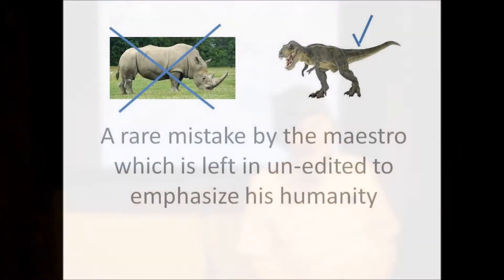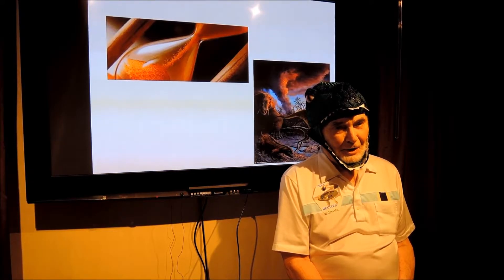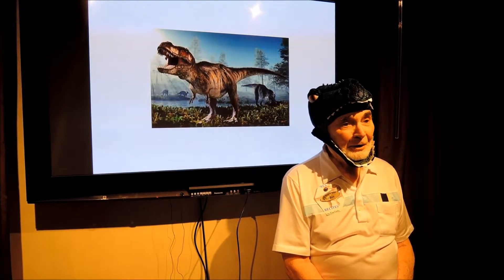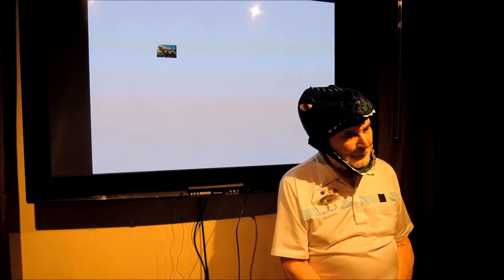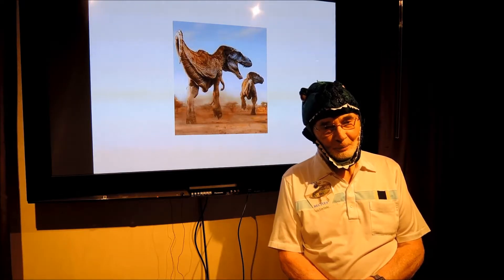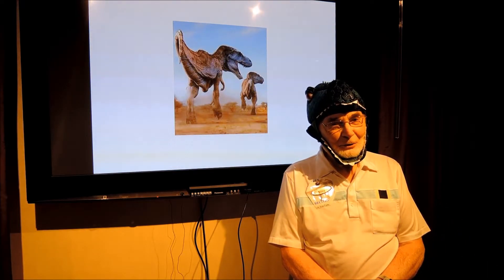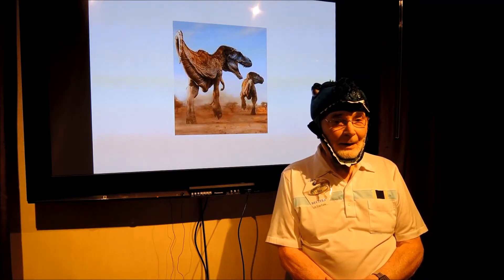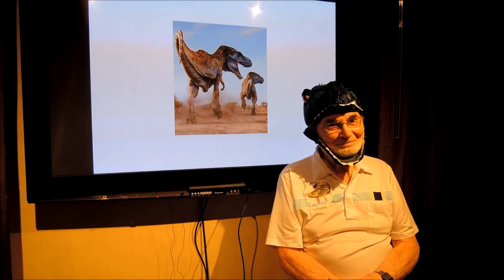King of Dinosaurs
How I gained the title T-Rex at Bellewood and enhanced my reputation as an aging Lothario.